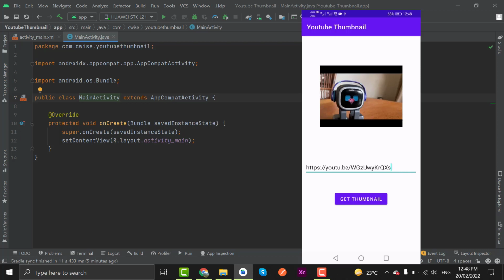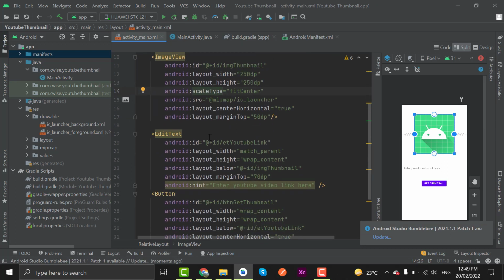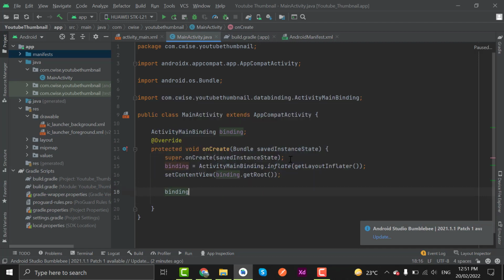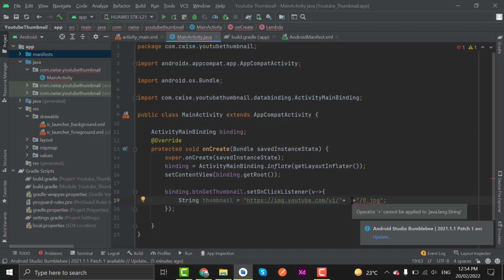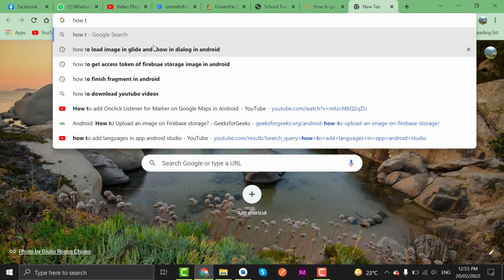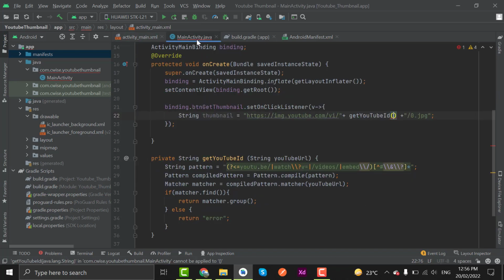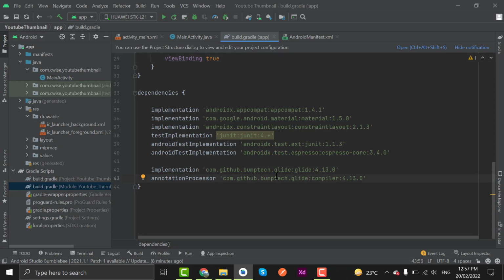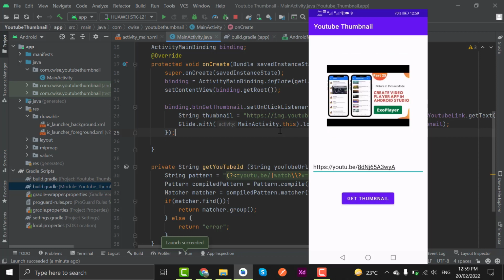How to get video thumbnail from youtube url in Android Studio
In this video, we will get video thumbnail from youtube url and show in imageview in Android Studio. Basically for getting thumbnail, we need a youtube video id that contains all the information about youtube video.

get youtube video thumbnail from url
get video thumbnail from youtube link
get thumbnail of youtube video from link and show in imageview
Coding Wise